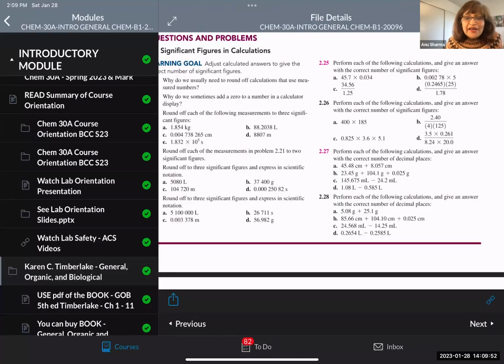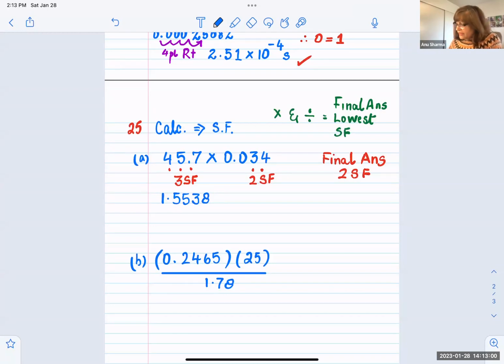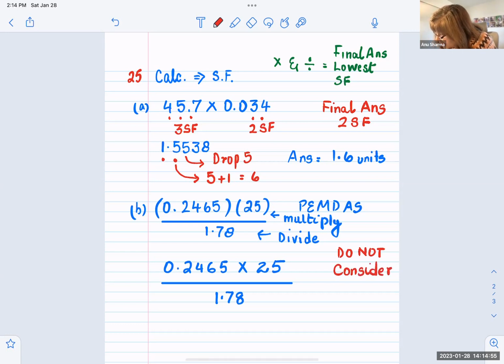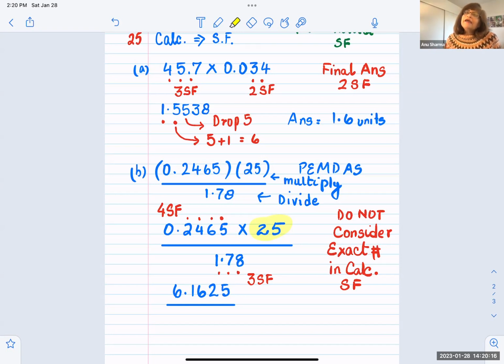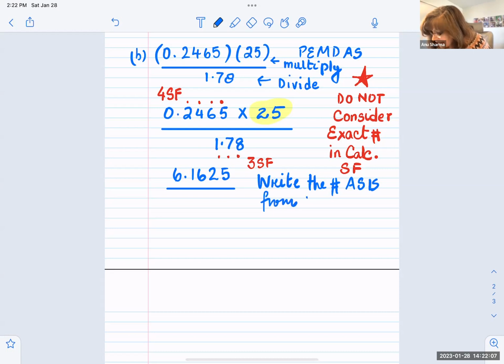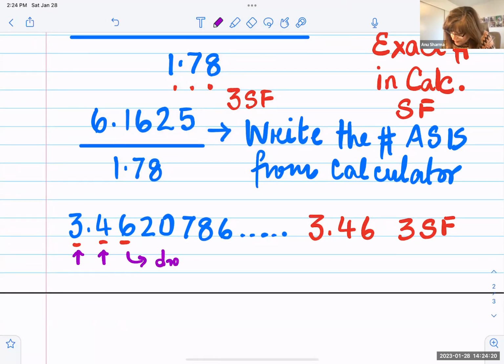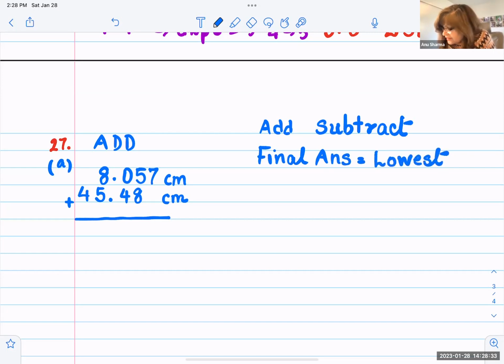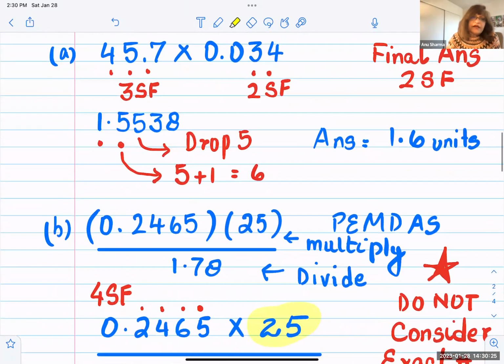How to solve Ch 2 HW - Calculations using sig. fig. (GOB)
GOB - Ch 2 Measurements HW Q 25 and 27 - Addition & Subtraction and Multiplication & Division using significant figures